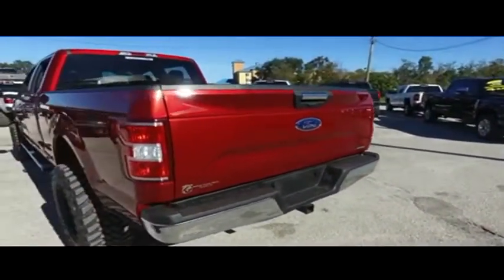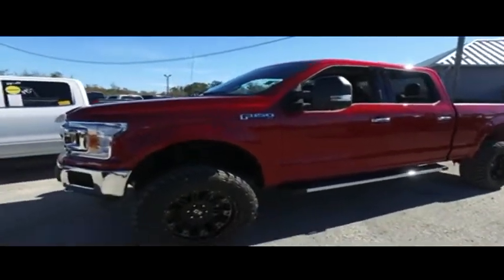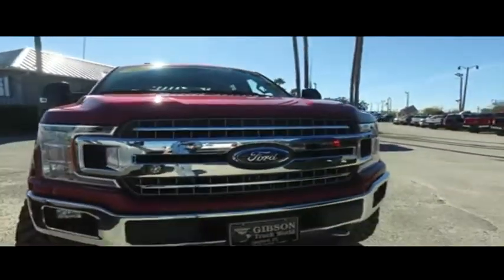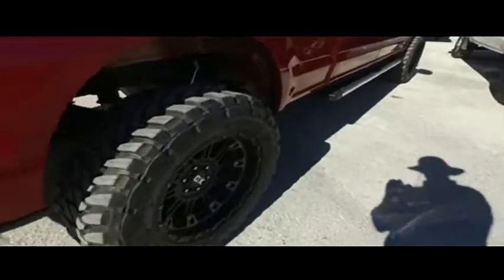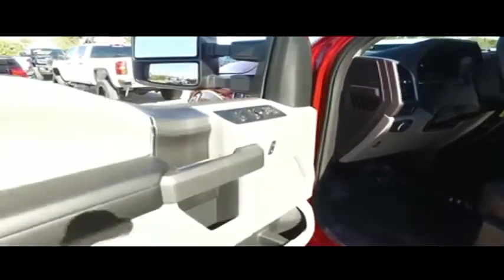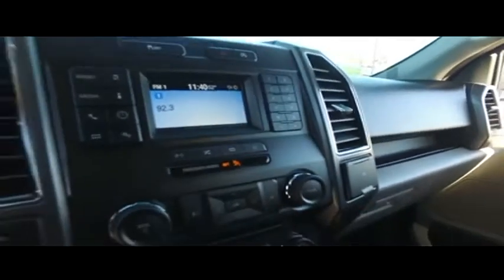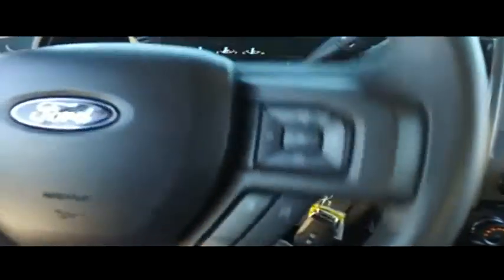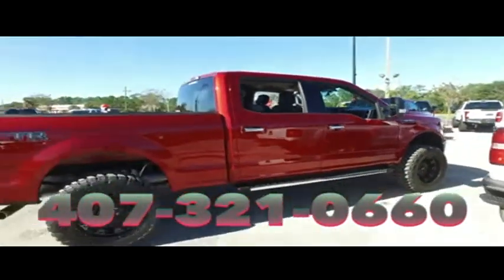2018 FORD F-150 Sanford, FL 41649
2018 FORD F-150 Sanford, FL
Stock# 41649

3455 S Orlando Dr Highway 17-92

6inch Lift Kit 4x4 Factory Warranty, $7,000 Brand New 6inch Lift with 35inch Toyo tires and 20nch XD wheels with upgraded leather seating, $395 ProTrailer backup assist, $245 backup camera, 1-year free maintenance (Value up to $1,000). 15-day exchange policy, towing package, running boards, keyless entry with alarm, tilt steering, cruise control, steering wheel controls. *Factory Warranty good until 5/15/21 or 36k miles, Powertrain Warranty good until 5/15/23 or 60k miles. *2018 Ford F150 XLT XTR Leather Crew Cab New 6inch Lifted Monster 4x4 Do not make a $3K+ mistake, B4 you buy a used truck demand to see shop bills & have the truck inspected by a 3rd party!
10 Mile Road Test, 135 Point Inspection, Replaced Air Filter & Wiper Blades, Replaced Cabin Air Filter, Alignment, Battery Condition Test : Good, Alternator Condition Test : Good